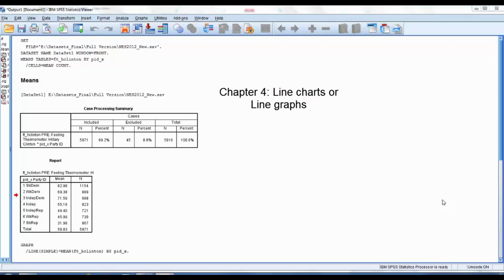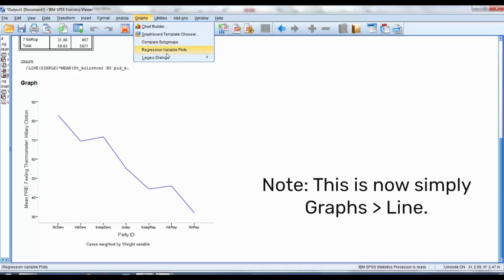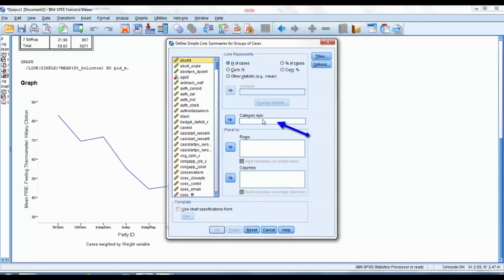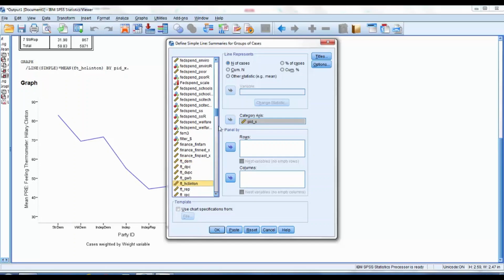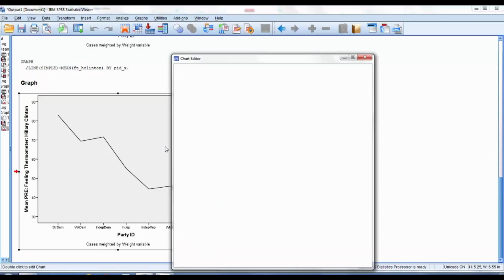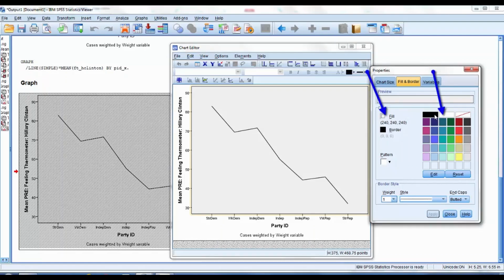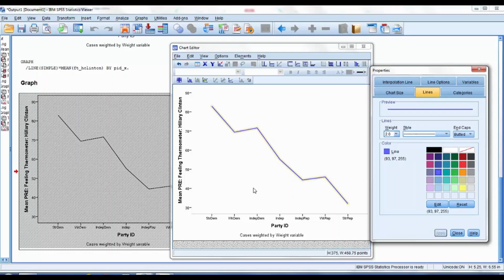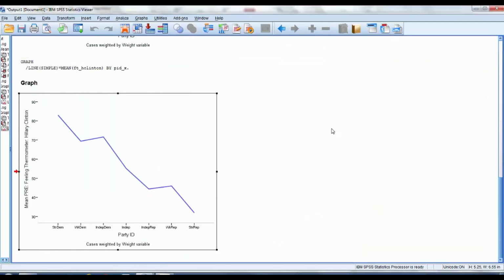How to Create Line Charts for Mean Comparisons with SPSS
*DESCRIPTION:* This video demonstrates creating line charts in SPSS to visualize mean comparisons, such as the relationship between party identification and Hillary Clinton feeling thermometer ratings. It covers SPSS setup, customization options like editing line styles and axis labels, and tips for making charts visually appealing. The tutorial emphasizes enhancing clarity and professionalism in data visualizations.

*HIGHLIGHTS:*
* Creating Line Charts in SPSS: Learn to configure SPSS for plotting independent variables on the horizontal axis and dependent variables as mean comparisons.
* Customizing Chart Aesthetics: Gain skills in modifying line styles, colors, and weights to make charts more visually appealing and informative.
* Improving Clarity: Discover how to edit axis titles, unbold text, and adjust chart proportions for better readability and presentation.
* Interpreting Visual Patterns: Understand how to use line charts to identify trends and subtleties in data relationships, such as "elbow" effects.

This video is ideal for analysts looking to create professional and meaningful line charts in SPSS. This video supports The Essentials of Political Analysis, 7th Edition, by Philip H. Pollock and Barry C. Edwards (CQ Press, An Imprint of Sage Publications, 2025). ISBN: 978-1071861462.